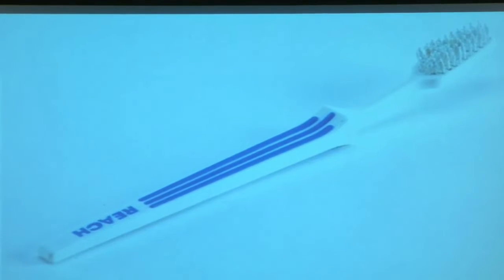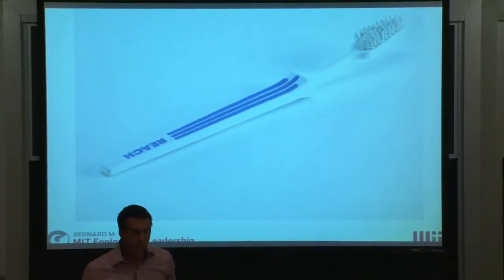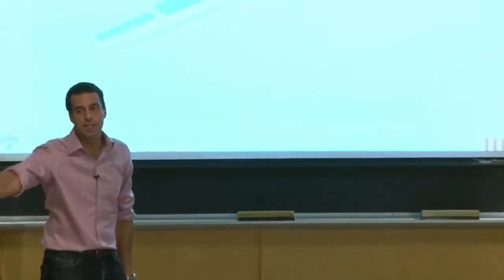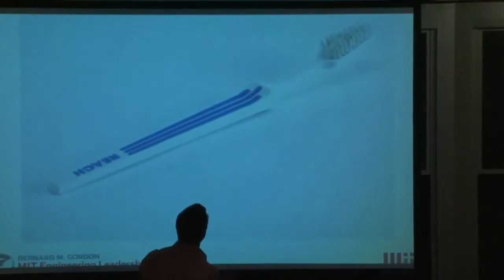How to design a Product/Solution |Part-1| 10-step design process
In this course you  will learn about the 10-step design process and explore how to apply this process to various design projects via working on real-life examples with peers in class.
* Attribution:-
This video is taken from ocw.mit.edu under CC license.

we are not connected to MIT or in any way and are not responsible for liability or damages that occurred